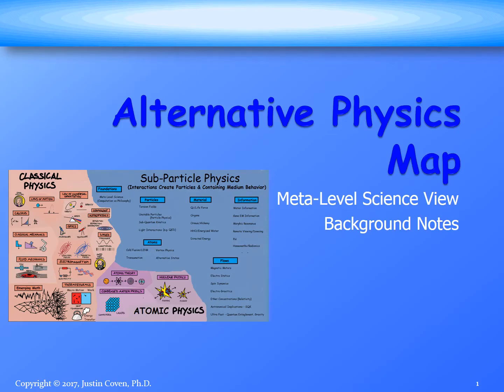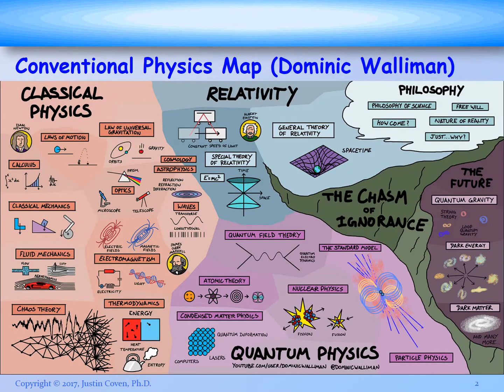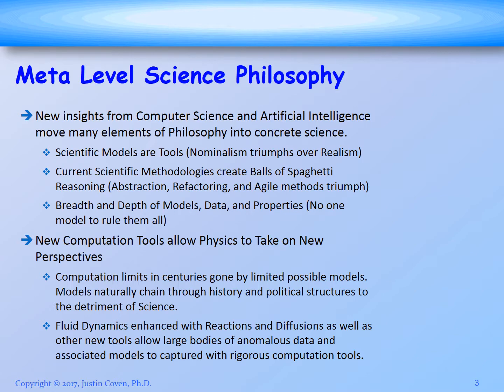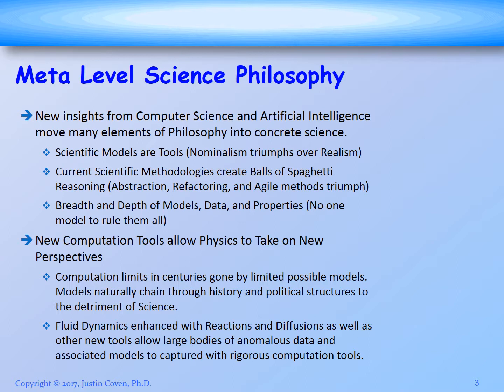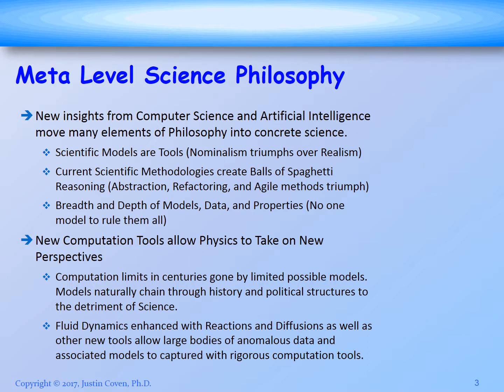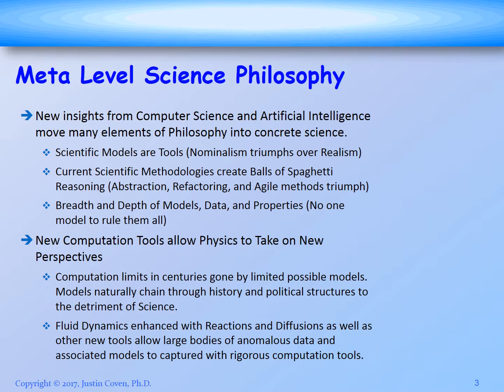Alternative Physics Map Background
Modifications to his map include:

1) Changes to sub-terms in Thermodynamics
2) Elimination of the sub-term Quantum Information
3) As well as the title terms Emerging Math and Atomic Physics, which replaced Chaos Theory and Quantum Physics respectively. 4) An entirely new section on Sub-Particle Physics, which replaced Dominic's sections on Philosophy, parts of Quantum Physics, Relativity, The Chasm of Ignorance, and The Future.

Changes base on Meta-Level Science:

Summary of Meta-Level Science:
New insights from Computer Science and Artificial Intelligence move many elements of Philosophy into concrete science.
- Scientific Models are Tools (Nominalism triumphs over Realism)
- Current Scientific Methodologies create Balls of Spaghetti Reasoning (Abstraction, Refactoring, and Agile methods triumph)
- Breadth and Depth of Models, Data, and Properties (No one model to rule them all)

New Computation Tools allow Physics to Take on New Perspectives
- Computation limits in centuries gone by limited possible models. Models naturally chain through history and political structures to the detriment of Science.
- Fluid Dynamics enhanced with Reactions and Diffusions as well as other new tools allow large bodies of anomalous data and associated models to captured with rigorous computation tools.